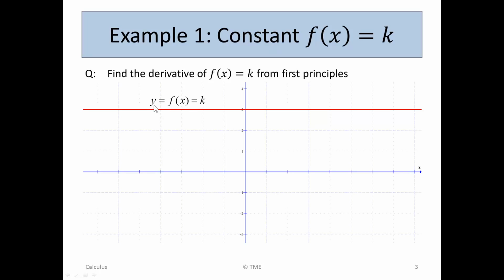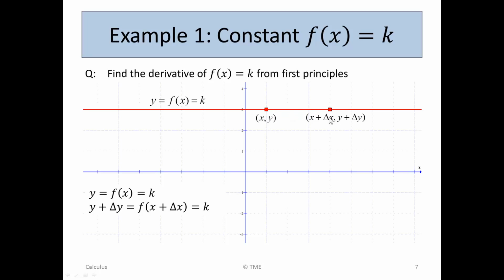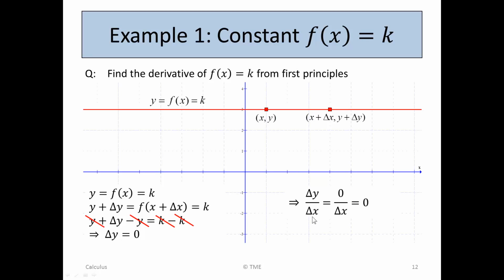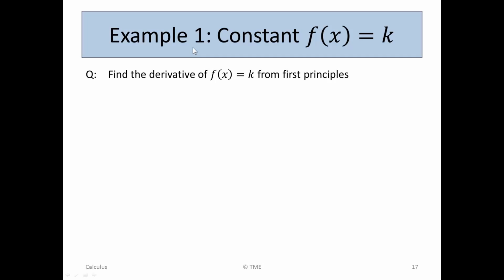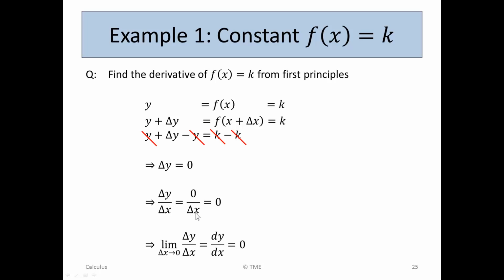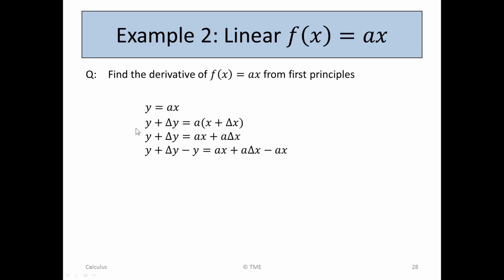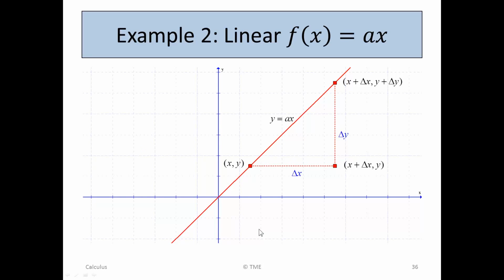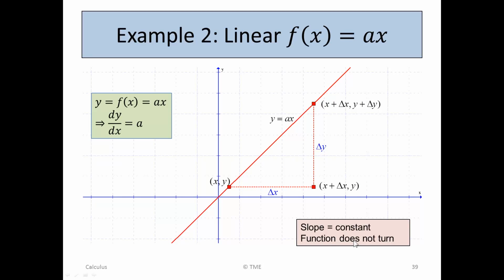Calculus - 3a - Differentation from First Principles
Leaving Cert, Project Maths, Ordinary Level, Calculus, Differentation, First Principles